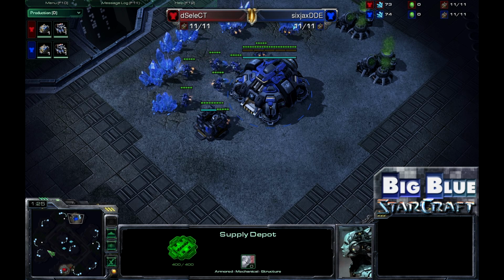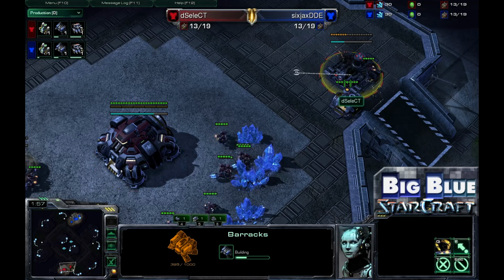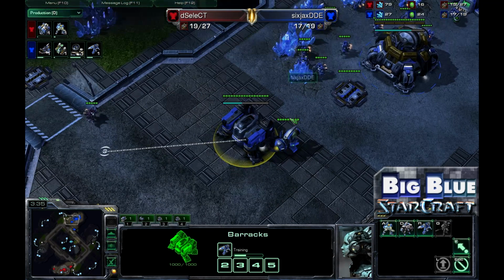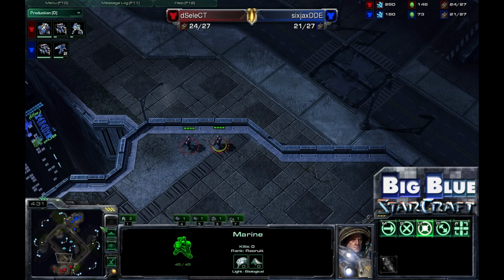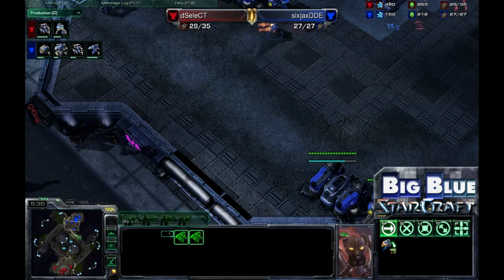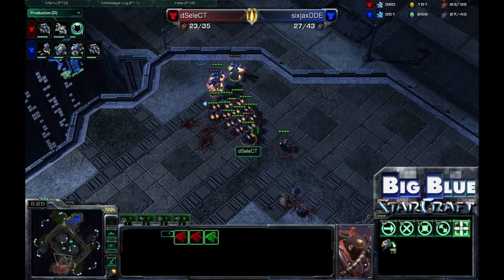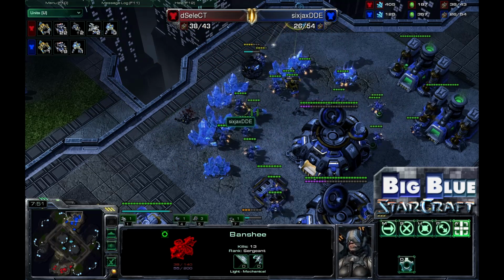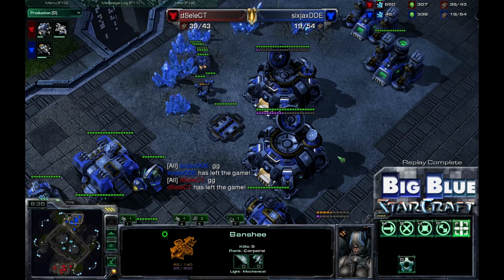SeleCT vs dde Game 2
Game two in a best of five series between Dignitas SeleCT and dde. This series is from playoffs round 4 of the GeForce Pro/Am.

The map is CEVO Metalopolis.